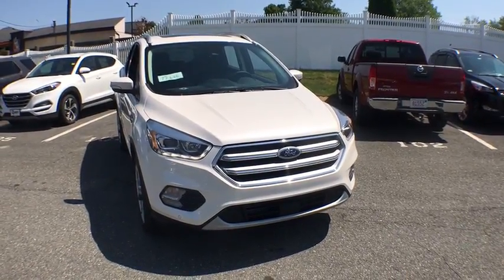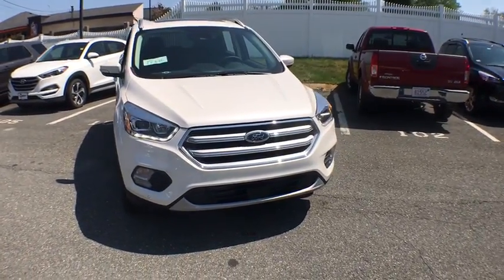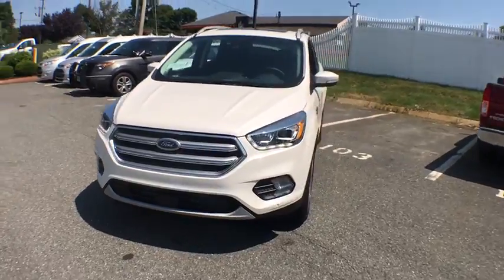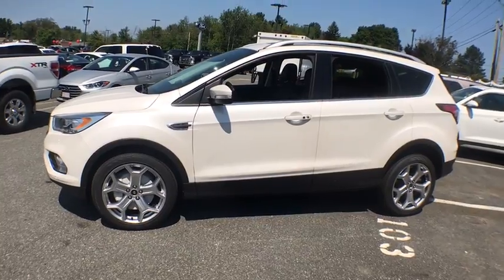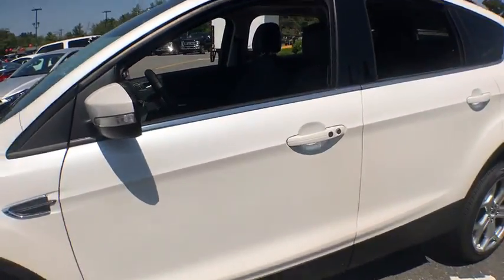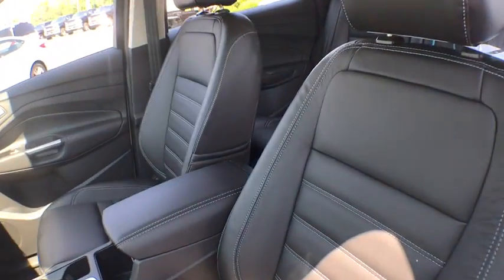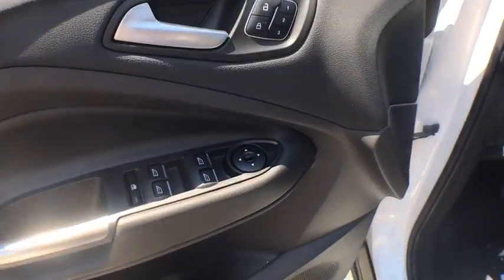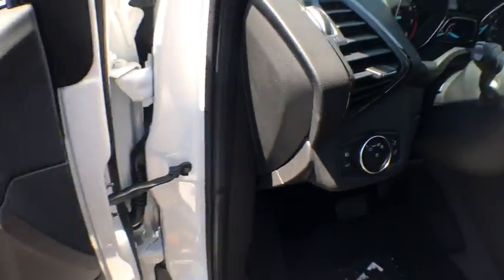2017 Ford Escape Milford, Franklin, Worcester, Framingham MA, Providence, RI T7686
2017 Ford Escape Titanium - Stock#: T7686 - VIN#: 1FMCU9J92HUE61316

Imperial Ford
18 Uxbridge Rd

The Our Cost Price reflects all applicable manufacturer rebates and/or incentives (not all will qualify) and is based on retail purchase with additional dealer discounts including a $2,000 Imperial Trade Assistance Bonus for qualifying 2007 or newer trade.. Our cost is not a selling price but reflects our best effort to convey our actual cost after the application of all applicable rebates. Our RED TAG specials are available exclusively through our phone and internet department. Price subject to change if manufacturer rebates change. Lease, business and fleet acquisitions may result in a different pricing and rebate structure. Price does not include tax, title, registration, and documentation fee or other applicable fees. Vehicle must be paid in full and take same day delivery from dealer stock. No wholesalers or dealers. Call or email our phone and internet team for the most current rebate information and Imperial discounts. Our internet pricing is for our market area only. Price cannot be combined with any other discounts or promotions. Not responsible for typographical or pricing errors. May include vehicle demonstrators. Stock photos may be used and picture may not reflect actual vehicle. Transparency is our goal.